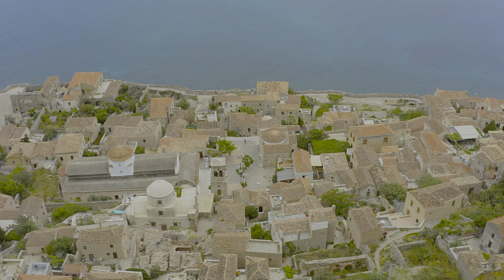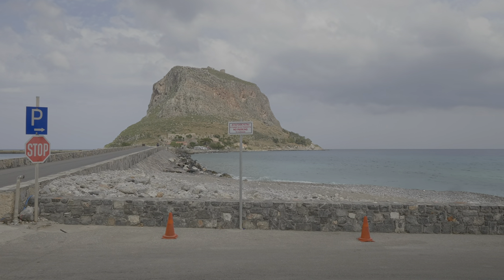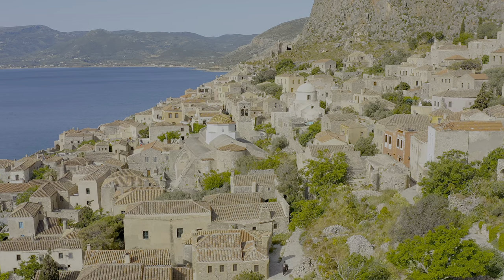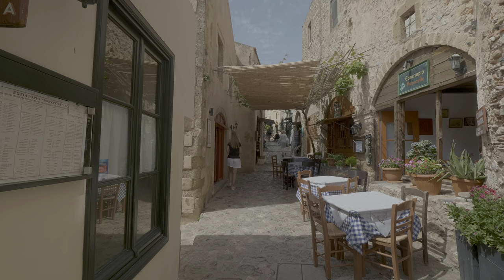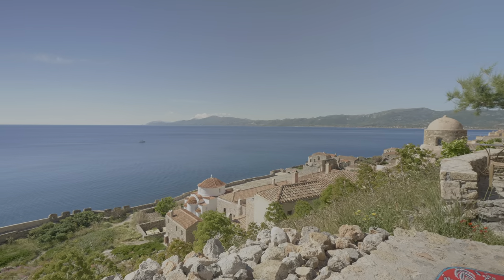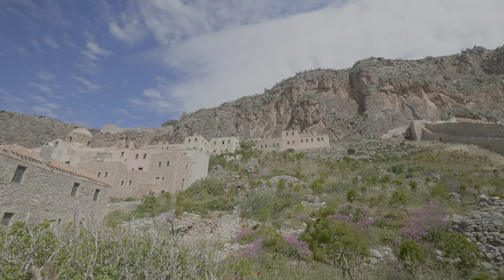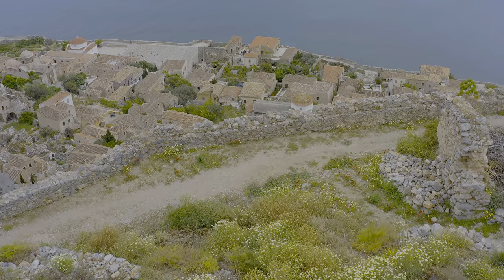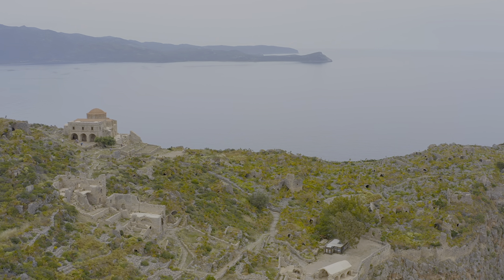Monemvasia, Greece. HDR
Monemvasia is located on a small island of the coast of Peloponnesus.  We are at the coast and it is clear why the name is Monemvasia.  Mone and Emvasia are two Greek words meaning Single Entrance.  The island is linked to the mainland by a single 330-yard causeway.  Our destination is a hotel address in town.  A pleasant female voice from Google maps is telling us to proceed across the causeway. We comply and, as we drive by the water around the mountain, we get to this gate.  The pleasant voice concludes: “You have arrived!”  We burst out laughing.  We are not in the town and there is definitely no hotel here.

It turns out that the town’s narrow medieval streets can be traversed only on foot.  We park our car on the side of the mountain and are rolling our suitcases a quarter a mile to the hotel.  We later found out that one can hire a porter for 5 euros.

The town was founded in 583 AD by the inhabitants of the mainland seeking refuge from the Slavic and the Avaric invasions of Greece.  It is a jewel.

Monemvasia is nested on the side of the mountain and on the other three sides is enclosed by a high wall.  It has several terraces of streets. which are slowly being restored.  On the plateau-type top of the mountain there are ruins of a fortress and a church.

We are planning our trip to the top later, but first we are going to walk through this gorgeous little town.

As we enter the gate, we are in the main street full of little restaurants and shops.

But just a turn from the main street are the streets of the lower or upper terraces.

From the porch of our hotel room and from the café in front of the hotel there is a nice view of the Aegean.

Most of the restaurants in town are also facing the sea and, as we dine, we can enjoy the view.

Today, it is time to get up the mountain to the ruins of the fortress.

There are several narrow trails on the side of the mountain below the rock wall, but only one clear way to get to the top and it is steep.   But is worth it for the vista alone.

At the north-eastern end of the plateau at the edge of the cliff is the 12th century St. Sophia church.

Greece - land of ancient civilizations, beautiful Byzantine churches and soulful songs.

From the Parthenon to the wonderful islands in the Aegean Sea, the history, splendid country sides and the quaint small towns - Greece is magical.

These travel videos will take you to ancient sites, like Olympia, Delphi, Athens’ Acropolis, Constantinople and many more. Come along!

This High Dynamic Range (HDR) video will appear in your browser as a “standard” HDTV.
To watch this video in HDR, connect “Google Chromecast Ultra” device to OLED HDR-capable TV.  Start the app called YouTube and search for  “Monemvasia, Greece. HDR”.

Travel Life. Travel Videos. Travel Stories. Travel Greece. Greece.

Credits.
Articles, Photos, Images & Drawings
Numerous Entries - Wikipedia.com
Numerous Entries - Google Maps